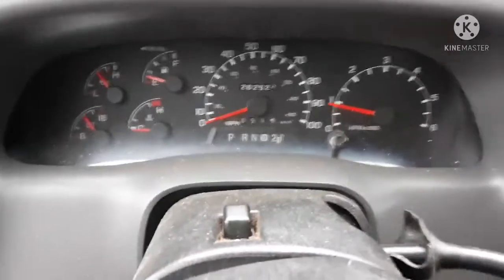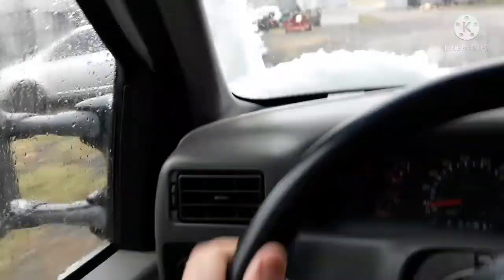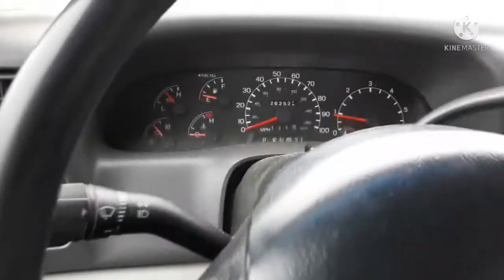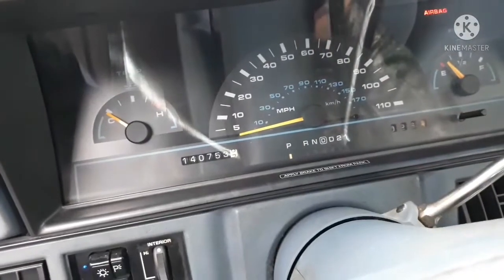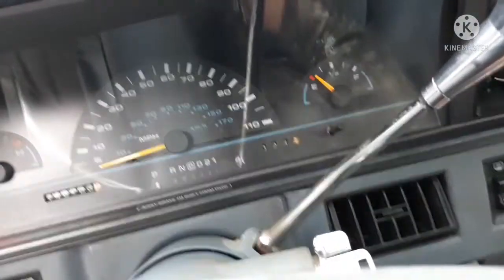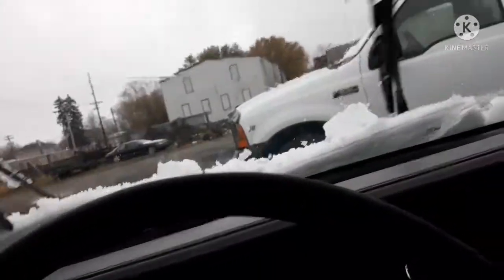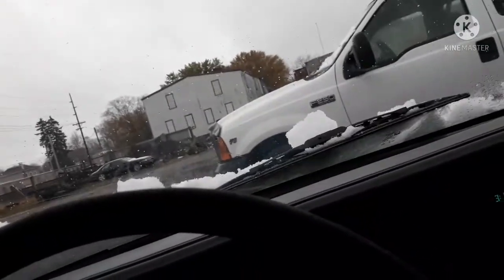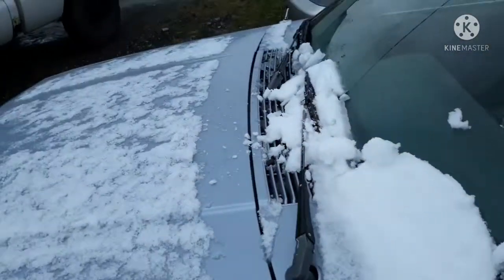96 Olds Cutlass Ciera SL coldstart